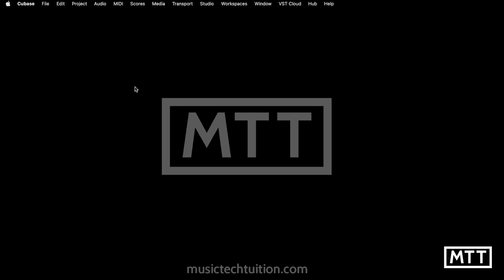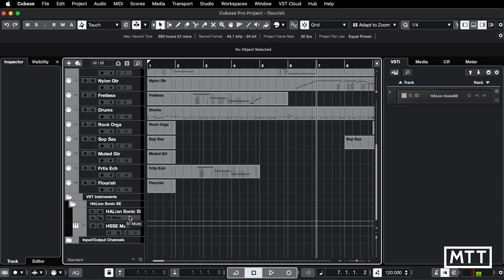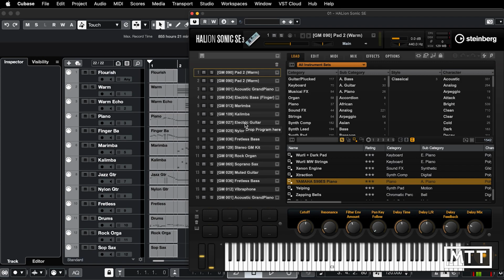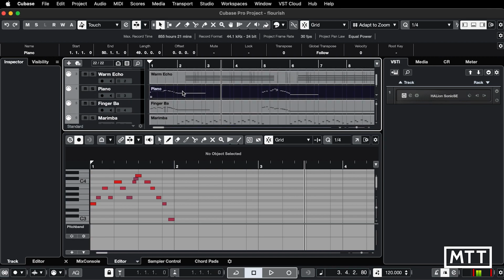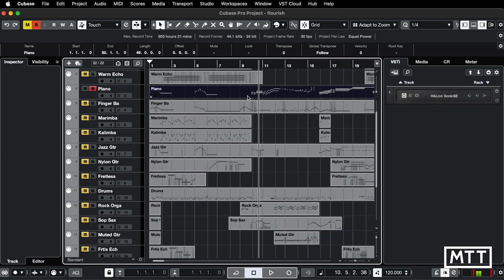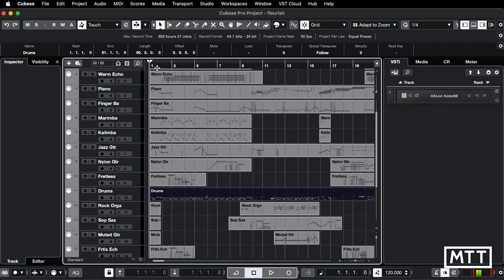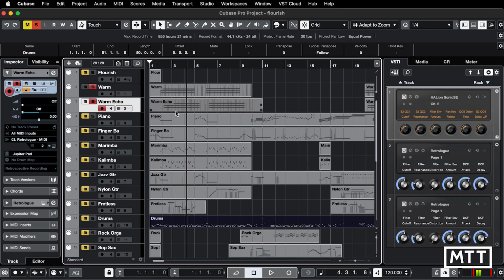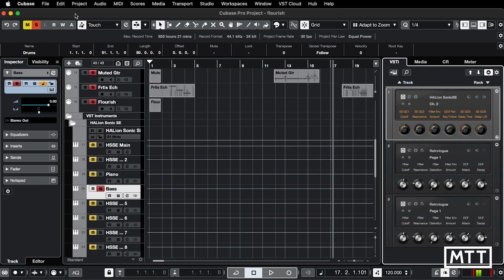Requested Video: Importing MIDI Files Using Cubase and Halion Sonic SE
In this video, I look at importing MIDI files, and how you can ensure that Halion Sonic and Cubase correctly interpret General MIDI information in any MIDI file you import.  I then go on to show a few relevant techniques to allow you to improve the sounds that you are using from the basic GM sound set to alternatives in Halion Sonic and using other synths, plus enabling multiple outputs in HSSE to allow mixing in Cubase to the fullest effect.

Section Timings:
0:00 Intro
0:30 Preferences
2:26 Importing
3:26 HSSE Patches
4:45 Picking Different Patches
7:22 Using The List Editor
12:14 Removing Program Changes
12:59 How Cubase Handles GM Drums
14:55 Sending Tracks To Another Synth
17:41 Using Multiple Outputs
20:58 Summary